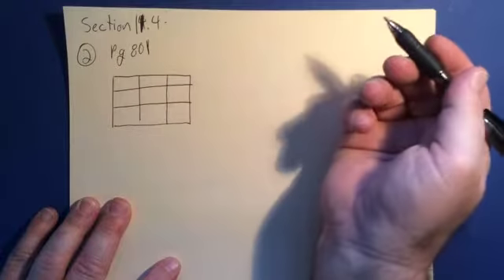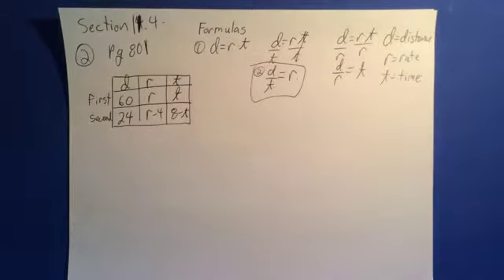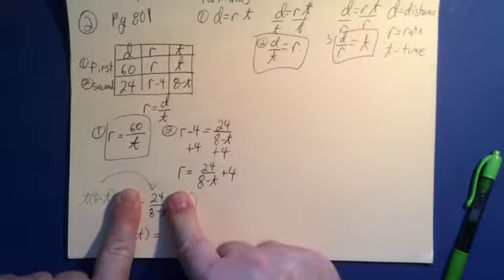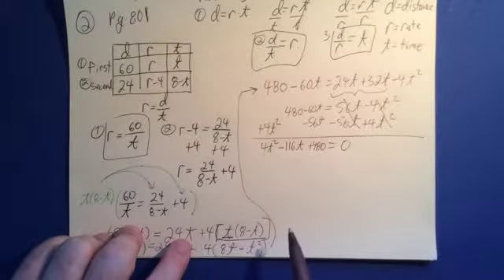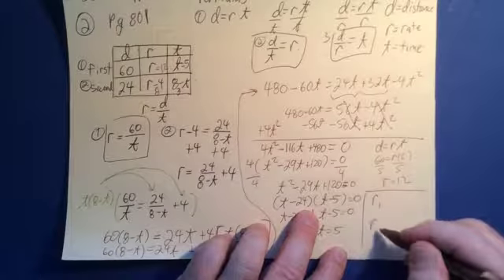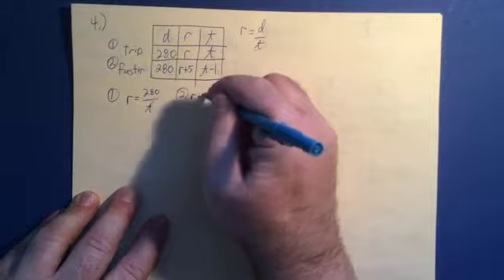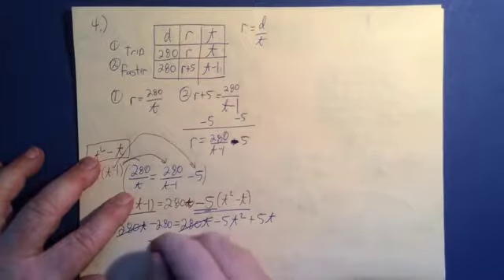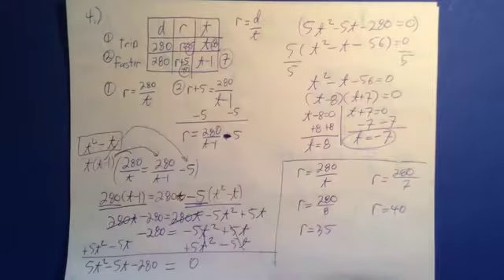Section 11 4 Lesson 1